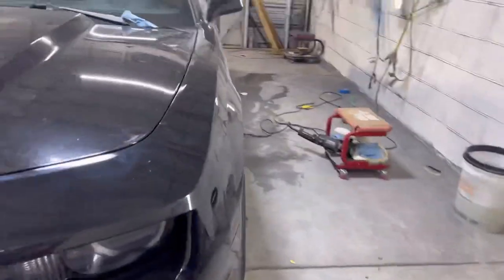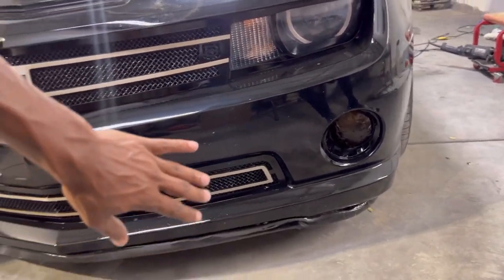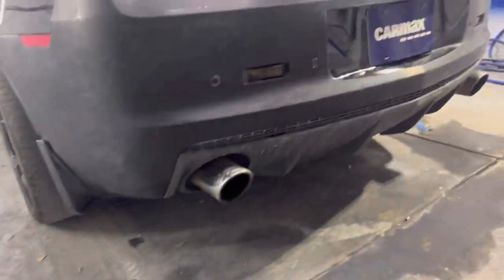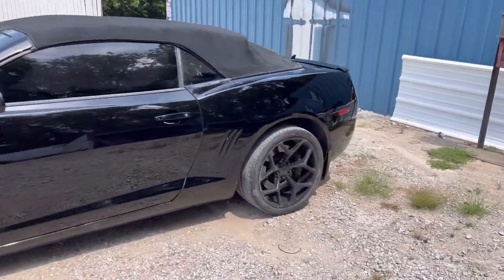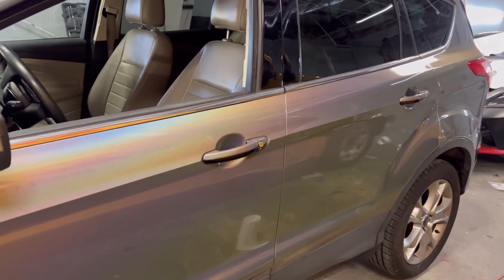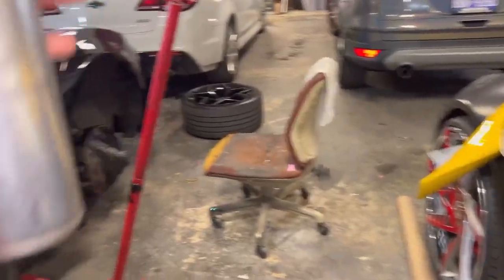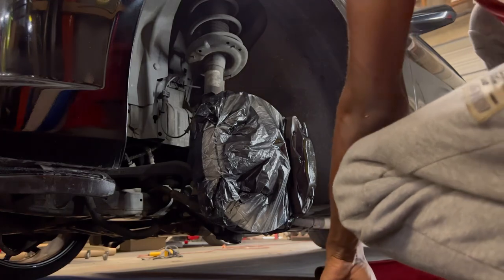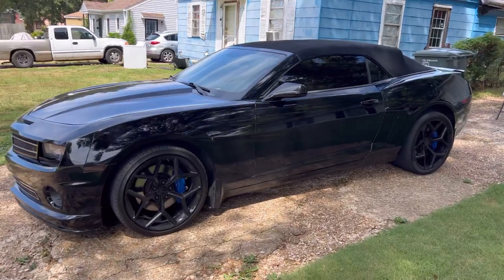FINALLY DONE BUFFING AND POLISHING MY CAMARO SS AND PAINTING BRAKE CALIPERS